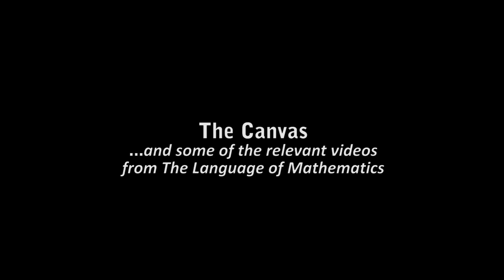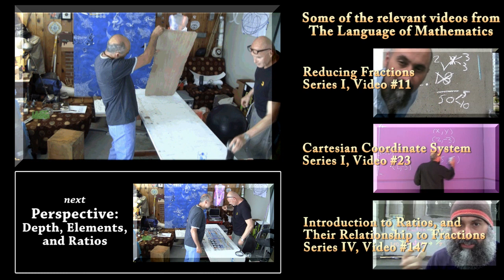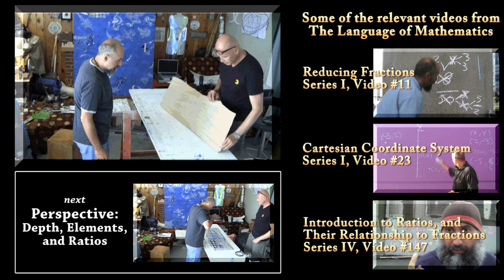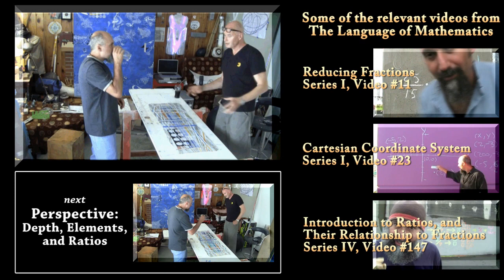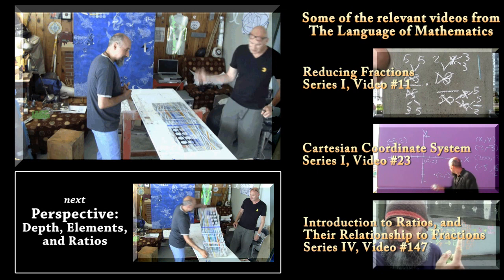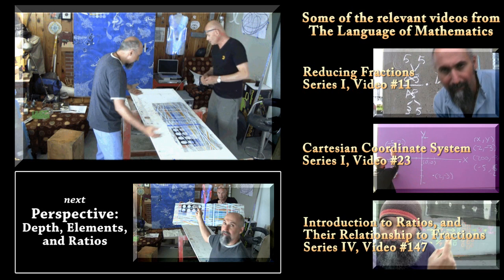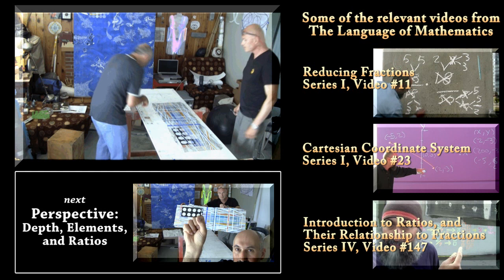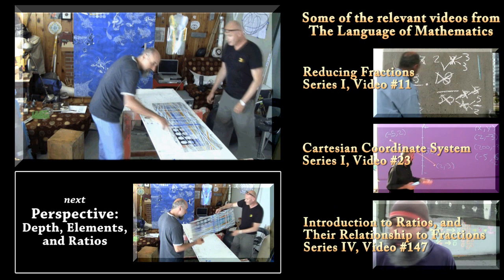Math in Art and Design: Creating Your Space and Setting Up a Grid, Dirk Marwig (Math in Real Life)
Peace,